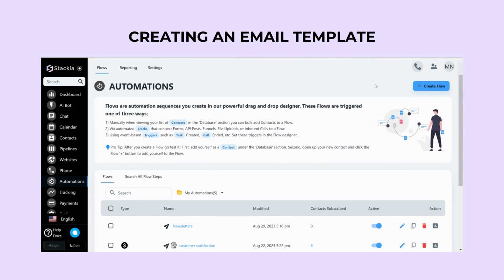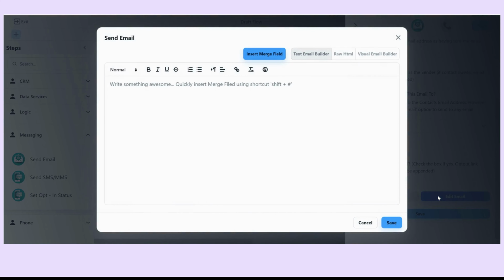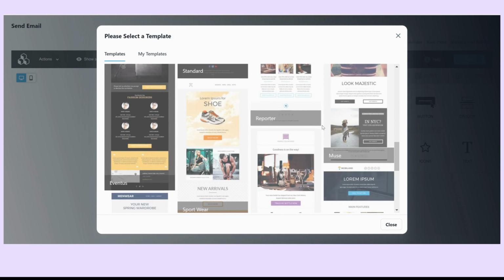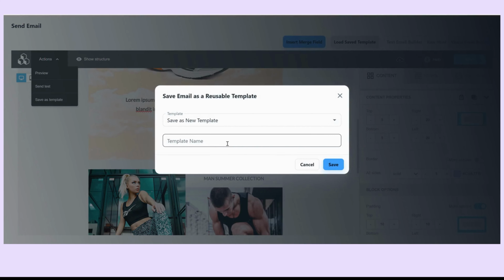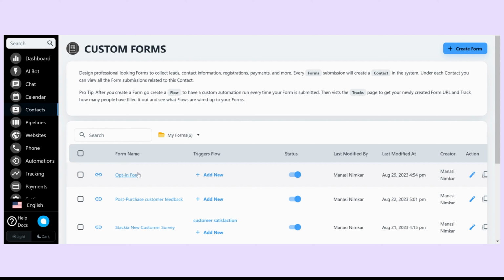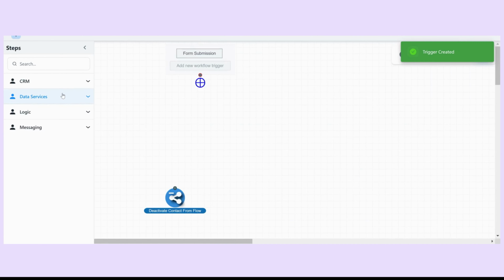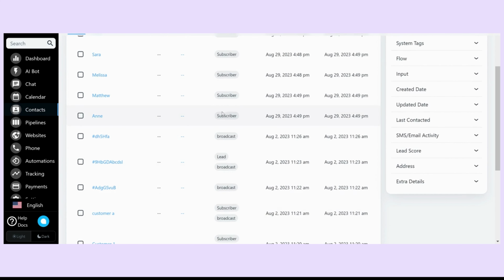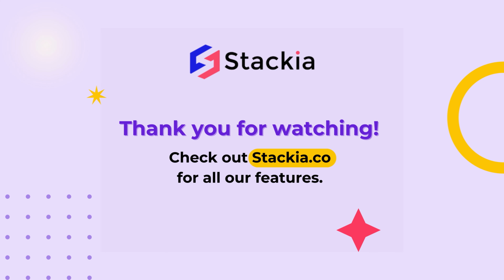Unlock the Hidden Power of NEWSLETTER for Explosive Equity Growth!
In this video we will show you how you can make amazing newsletters with Stackia to build brand awareness and equity!